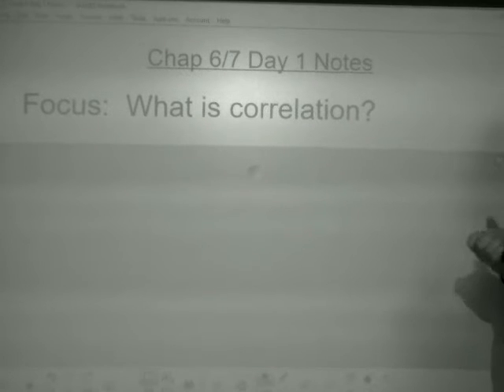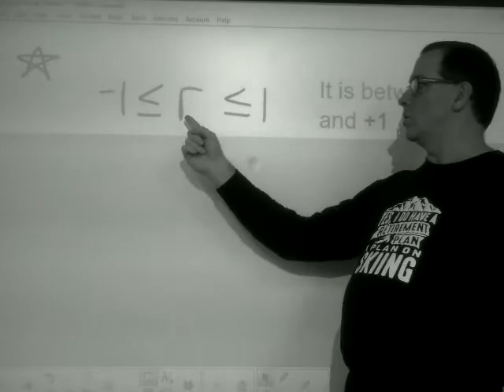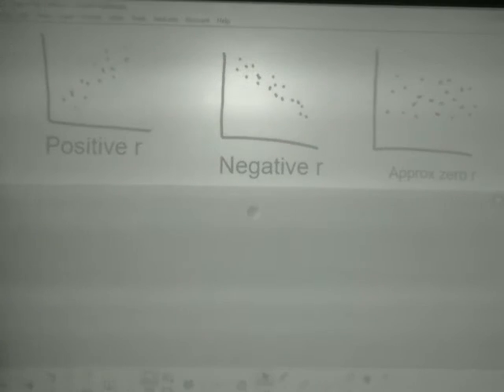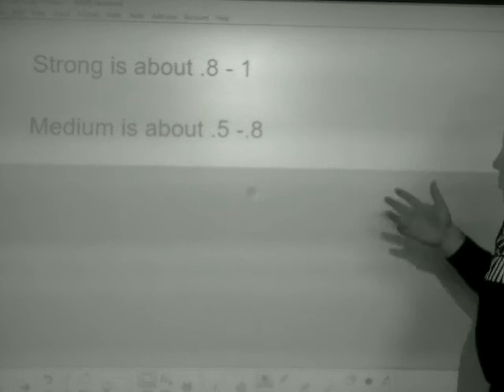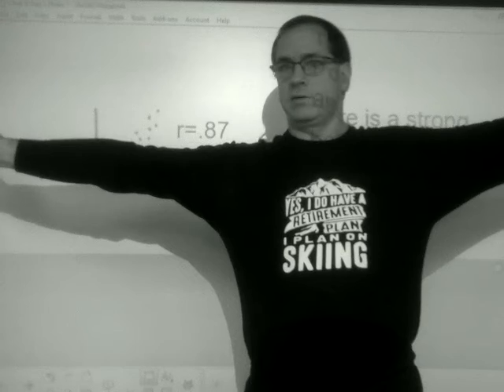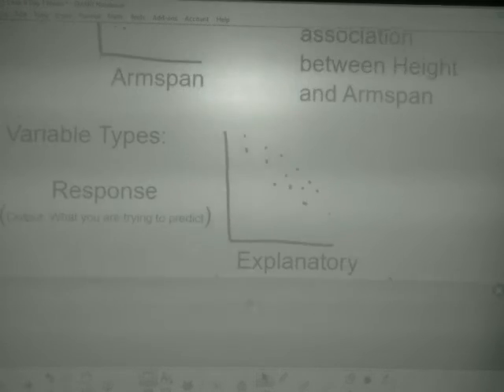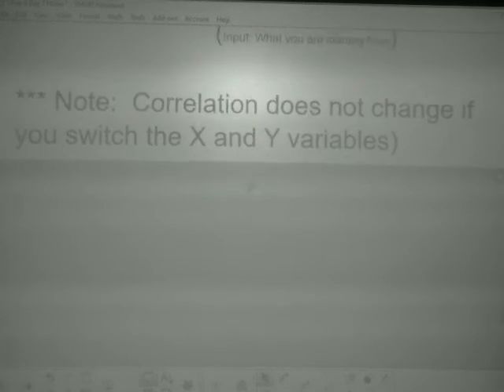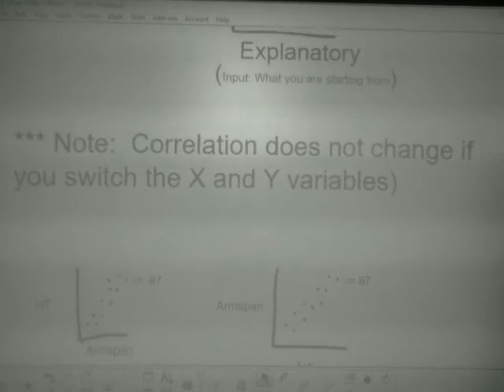Intro to Stats Chap 6_7 Day 1 Video Notes Correlation